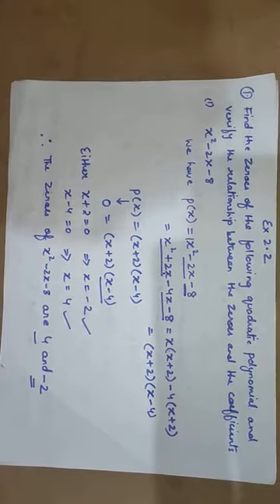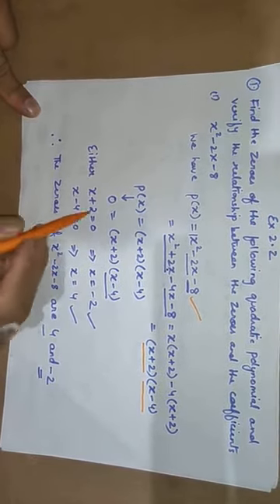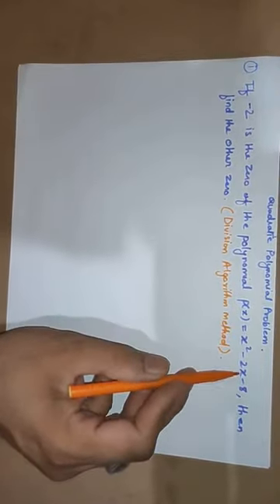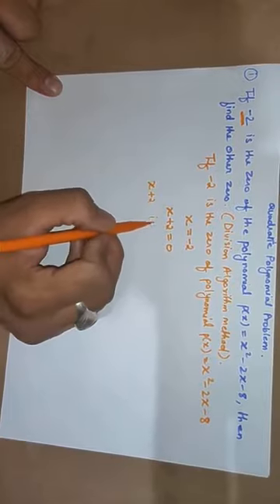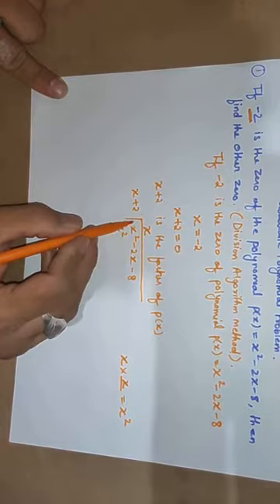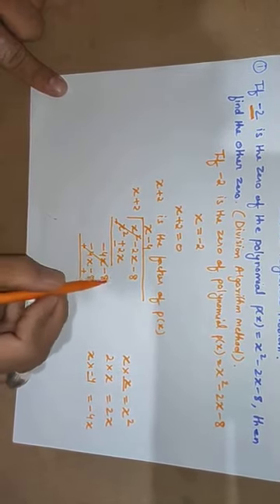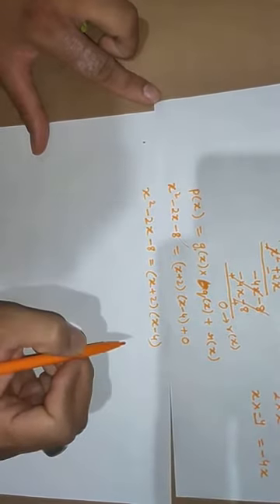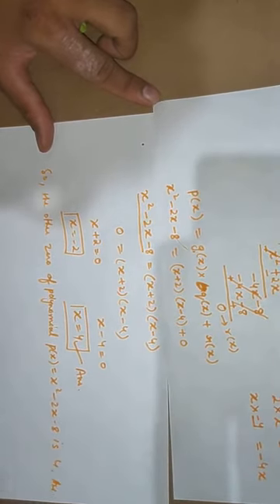Class 10 division algorithm of polynomials example